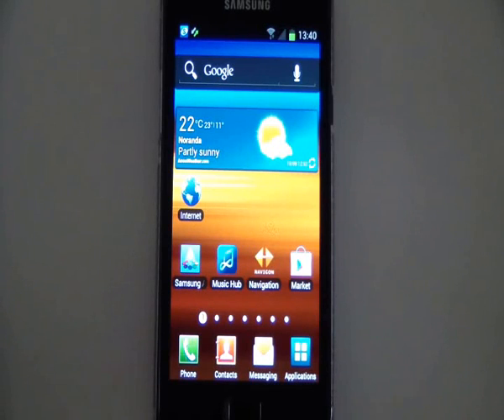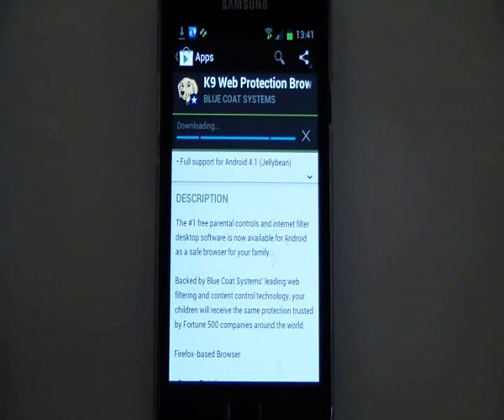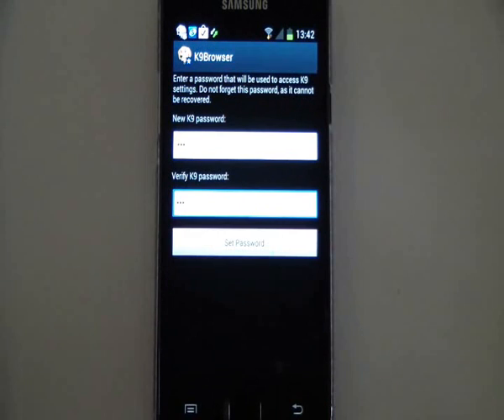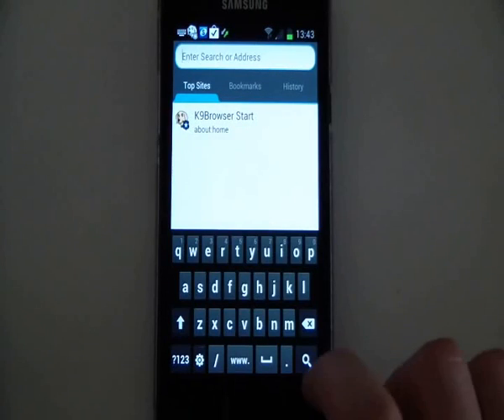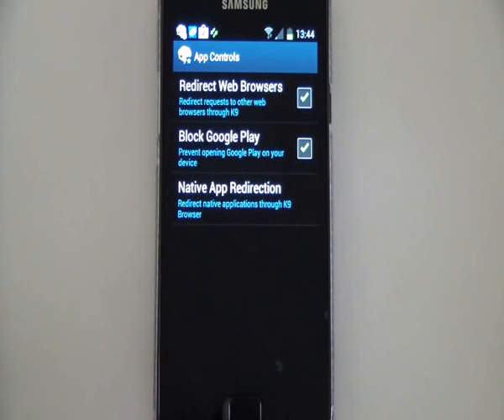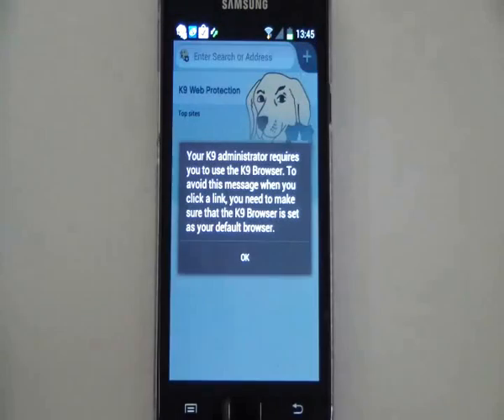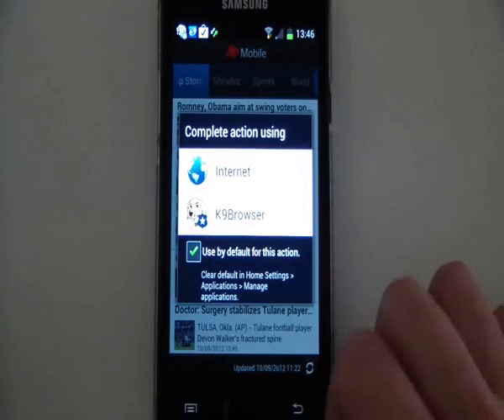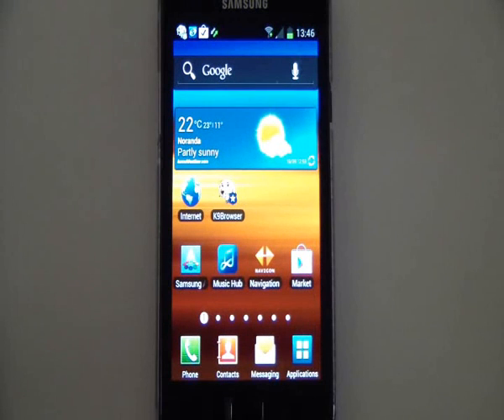Protecting an Android phone / tablet with K9 web browser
Goes through how to install the K9 web browser on an Android phone or tablet which overrides the device's built in browser. This will protect the user from any adult content. See my other videos for protecting Windows / MacOS computers and an iPhone / iPad.